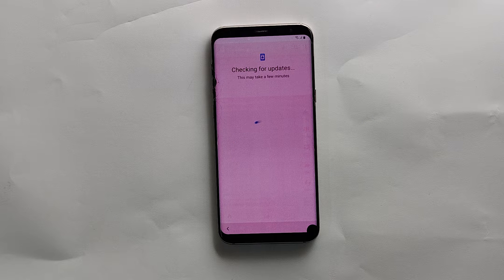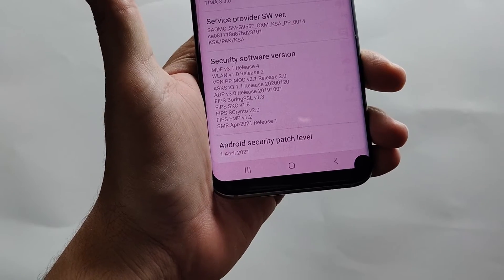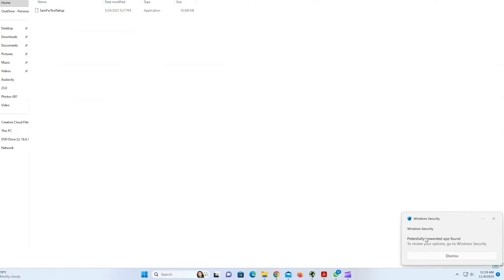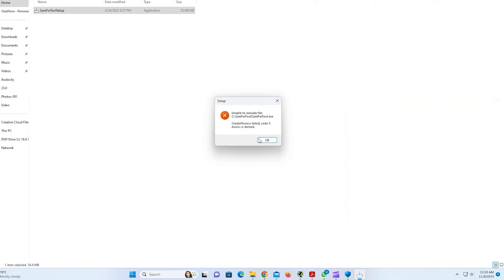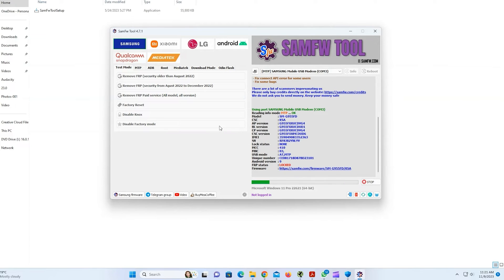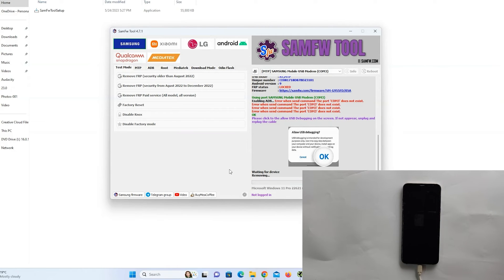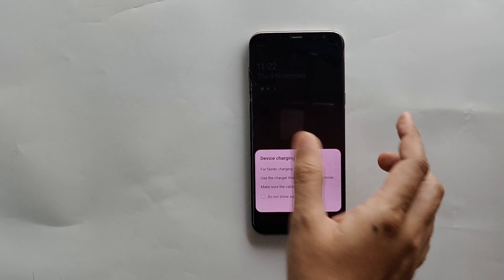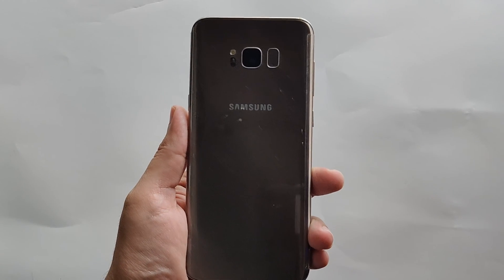Samsung S8 FRP Bypass 2024: Bypass Google Account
Learn using the latest step-by-step tutorial to bypass FRP on Samsung Galaxy S8 and S8 Plus running Android 9 April security patch level.

If all methods without a PC are not working, then try this latest guide, but for this to work, you need a Windows PC, and we are using the SAMFW tool, which is a one-click method to bypass Google accounts.

Samsung FRP Unlock Service:
Our FRP Unlock service can unlock any Samsung model within 5 minutes, running any Android security and model. We can even unlock devices running Android 14.